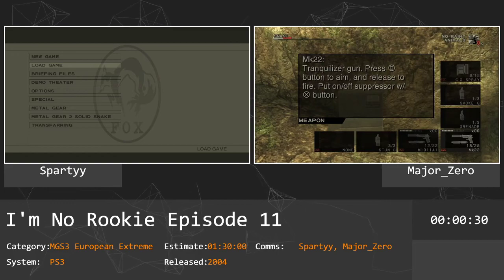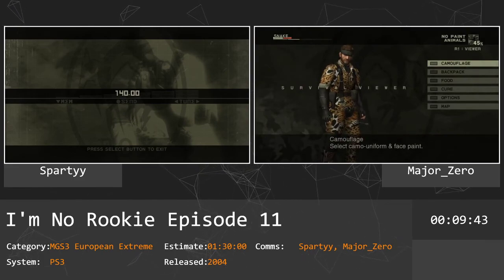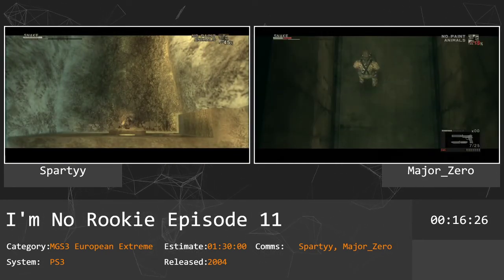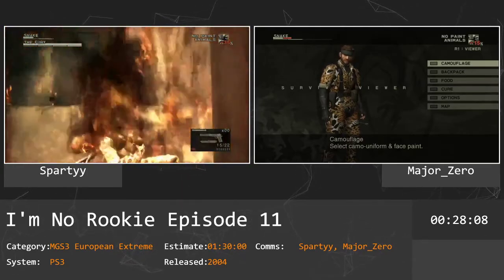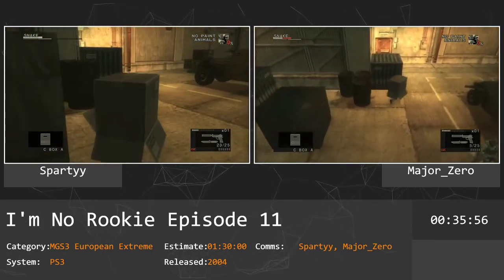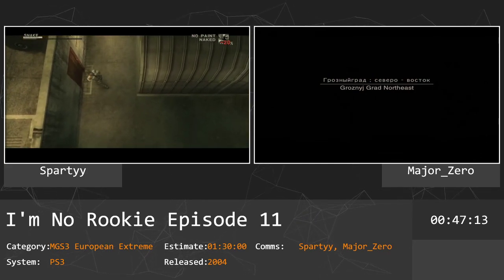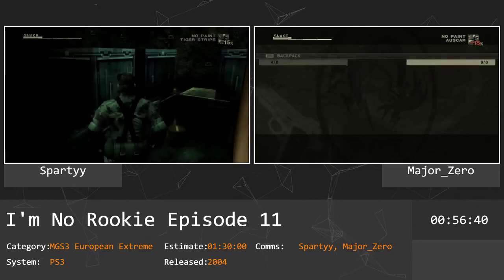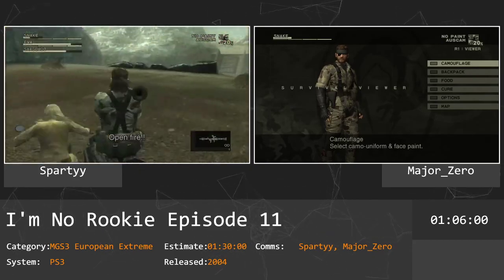I'm No Rookie, Episode 11: Metal Gear Solid 3, European Extreme w/ Spartyy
In Episode 11 of INR, Rookie Spartyy learns from after The End to Shagohod in Metal Gear Solid 3: HD Edition on European Extreme from Coach Major_Zero.

Need help with this game or want to hang with the community?  Join the MGSR Discord: